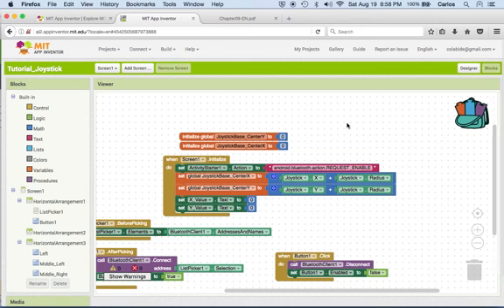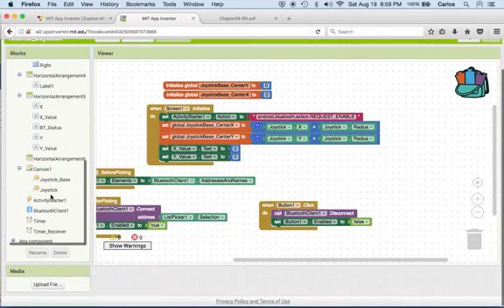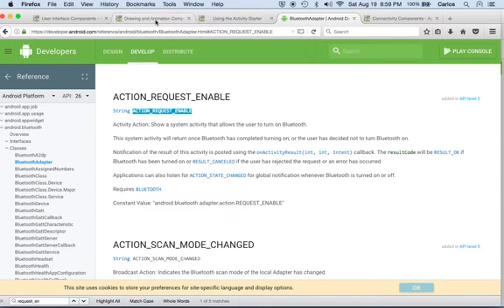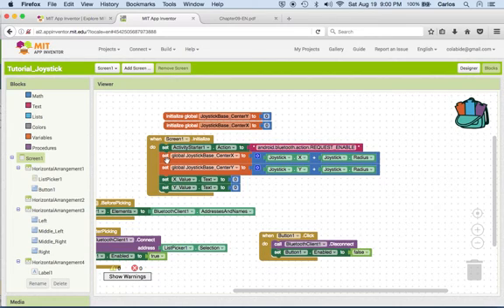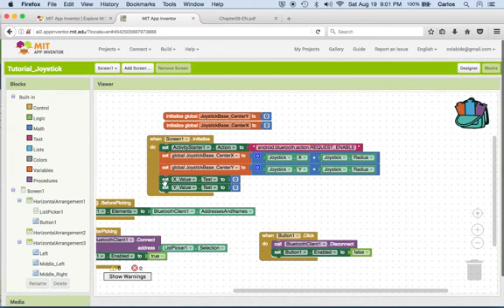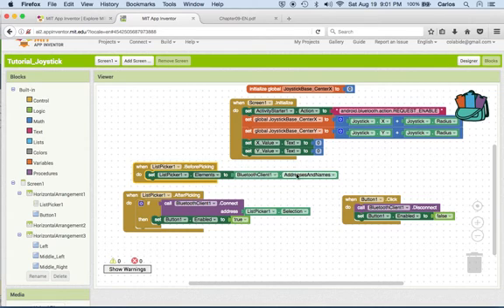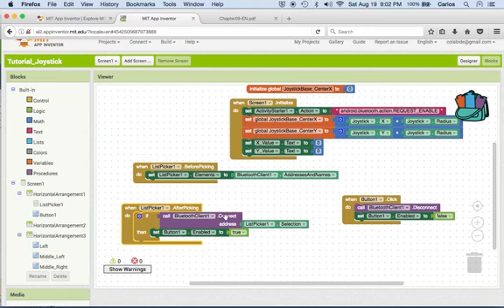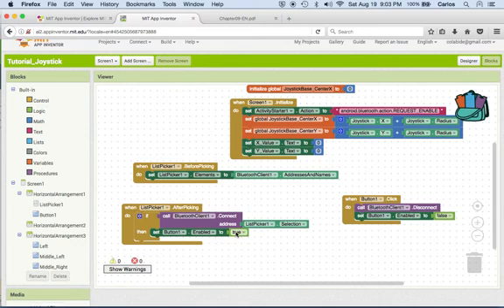Joystick app for Arduino Tutorial Part 5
Using Mit App Inventor to create a Joystick app to be able to control an Arduino UNO robot.